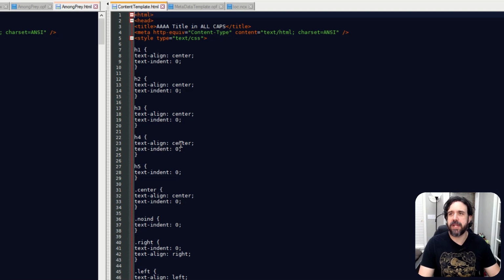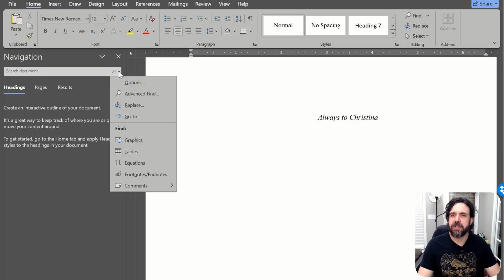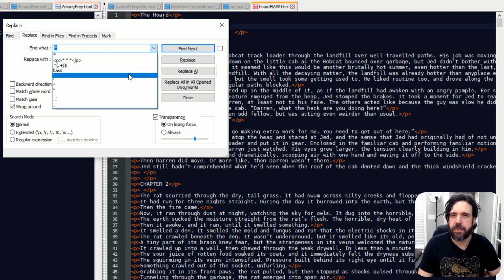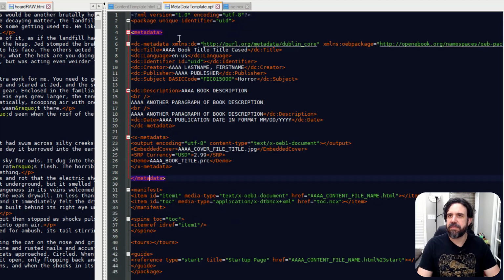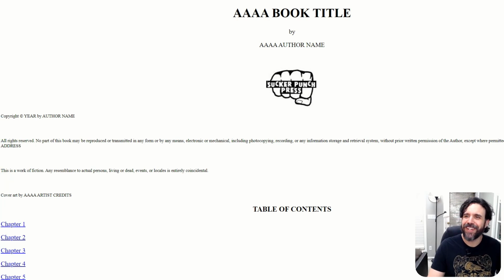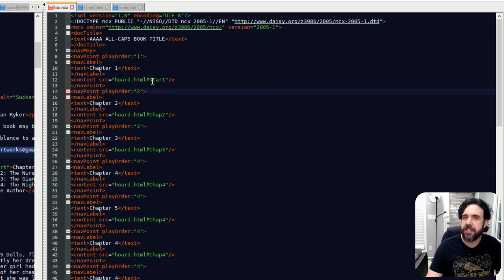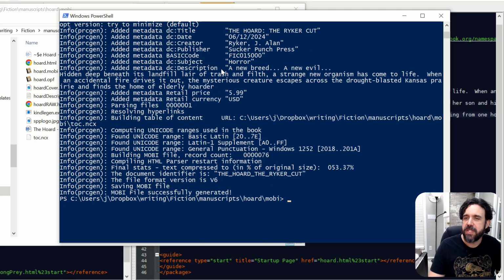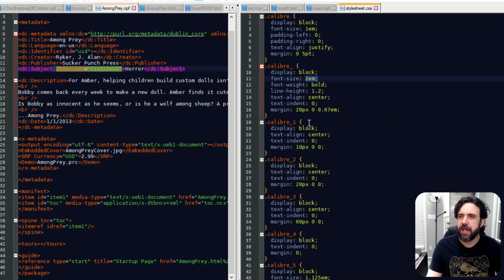Creating an E-Book by Hand: Self Publishing Guide pt. 3B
Learn the ancient craft of creating handcrafted, bespoke, small-batch, farm-to-table ebooks. Even if you use a program to generate your ebook, this will give you the power to change literally anything within it.